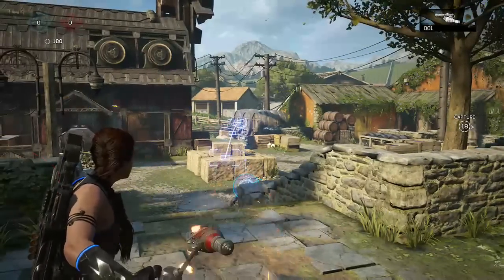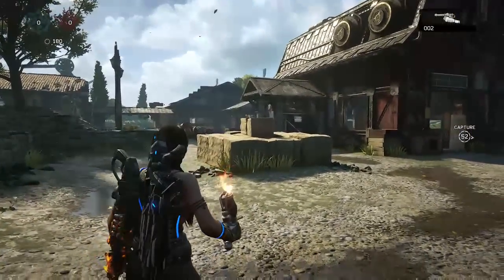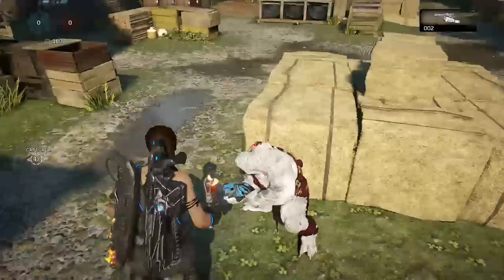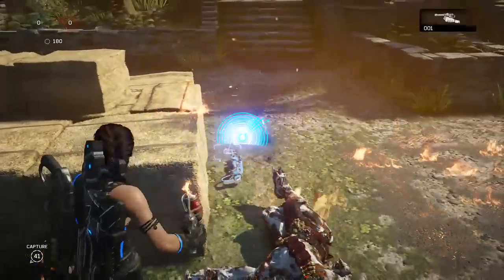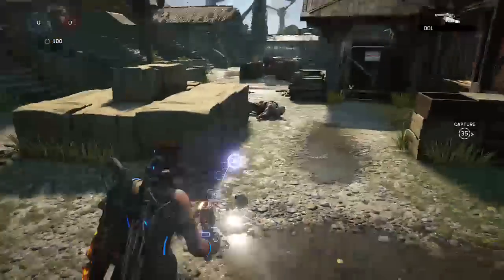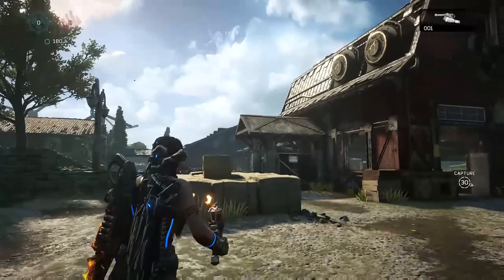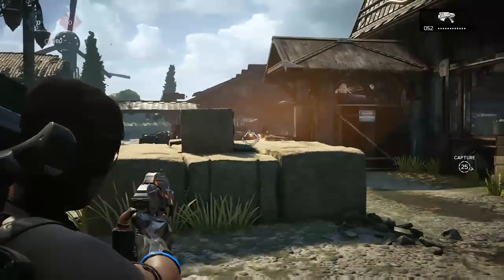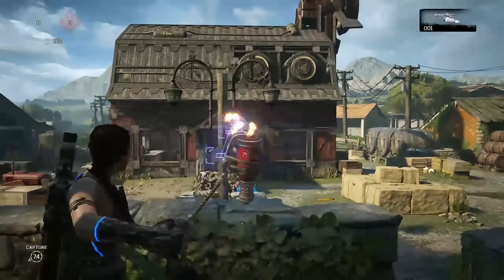Gears of War 4 - How to throw Perfect Incens(incendiary) Nades - (Tips & Tricks) - Basic Technique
Simple basic technique that will help you get better when throwing Incendiary nades. Felt like some people didn't know how to do this because in scrims they would not even toss the incen. I will be a lot more active on youtube from now on had to take a break because I don't use a PC to upload these videos.